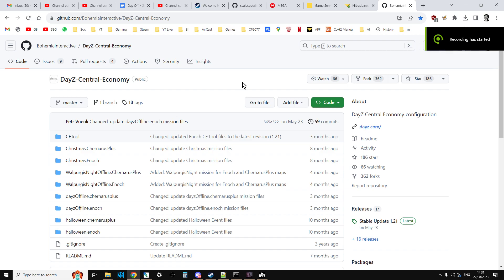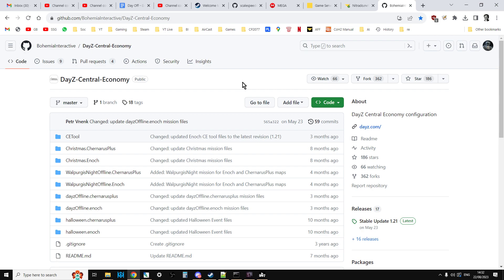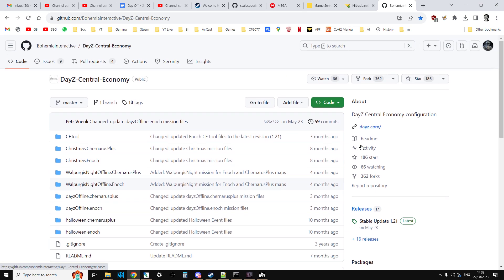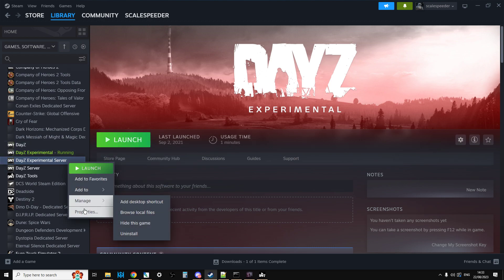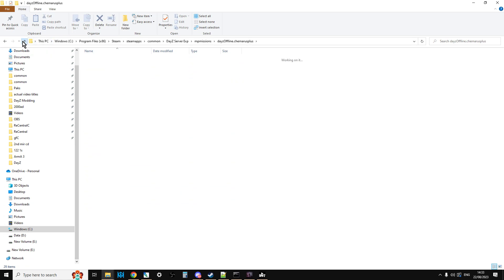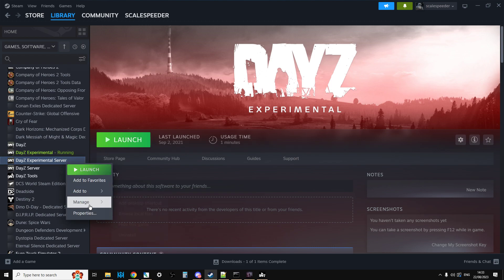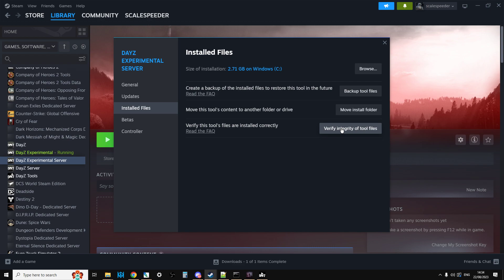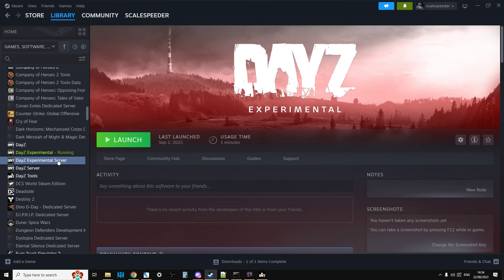How & Where To Find & Download The Latest DayZ Server Mission Files If They’re Not On The BI Github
In this beginners guide tutorial I show you how to find and download the latest server mission files when that update is still only on DayZ Experimental, and has not been put onto BI's official Github Repository.
Finding and downloading these files is essential if you want to be prepared for the latest DayZ update (in this example from patch 1.21 to 1.22) so that you can look at the changes to the files and edit your modded xmls and jsons for testing and to make them compatible on launch day.
The answer is to install the DayZ Experimental Server, which will be available in your Steam Library under tools.
Thanks, Rob.